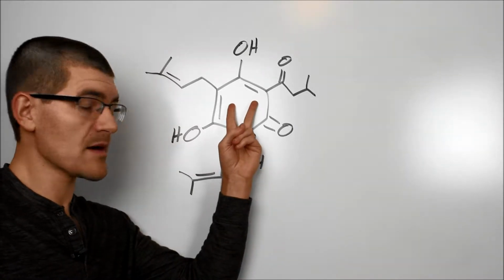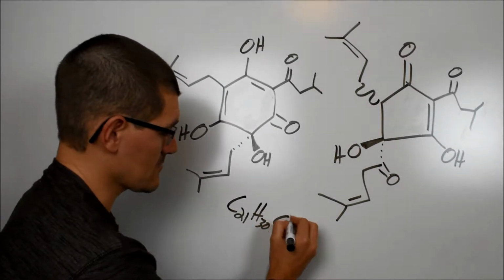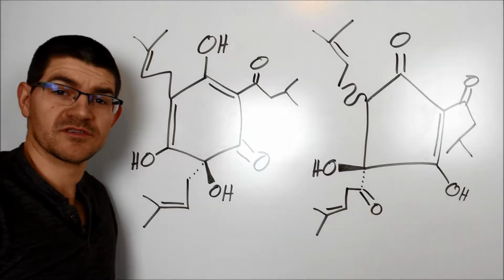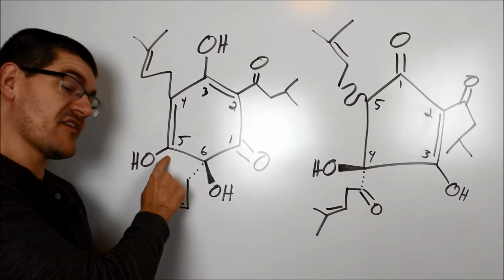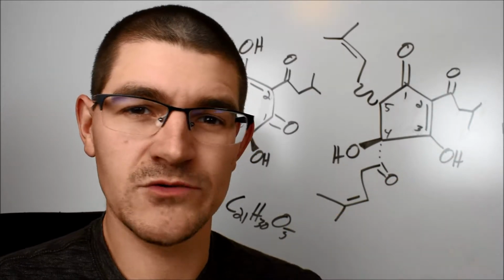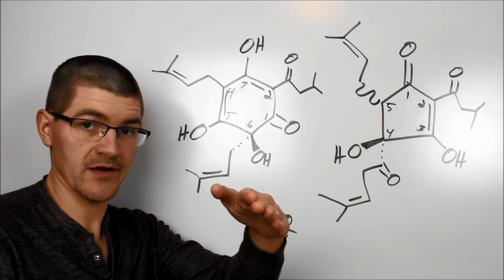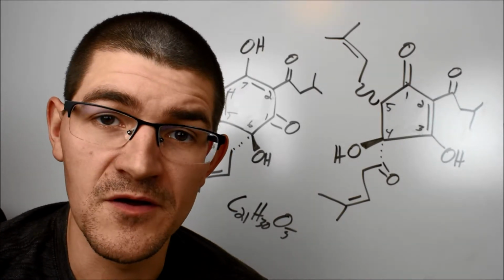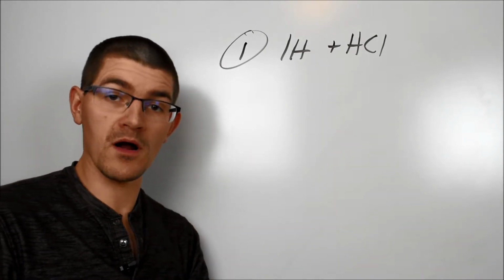Chemistry of Beer Episode 4: The Mysterious 0 IBU IPA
Ever wonder how an IPA is made that has 0 (that's right, zero. None. Zip.) IBU? Or, for that matter, what an IBU even is? Come on in.

This is Episode 4 of our series on beer chemistry: the 0 IBU IPA.

0:34 What is an IBU?
1:00 Isomerization of Humulone to Create Isohumulone
2:44 An Elegy to Grad School
3:30 Wedges and Dashes When Drawing Molecules
4:27 Measuring Isohumulone in Beer
5:52 Are 0-IBU IPA's Still Bitter?
6:23 How to Make a 0-IBU IPA
6:37 Why Beta Acids Don't Isomerize